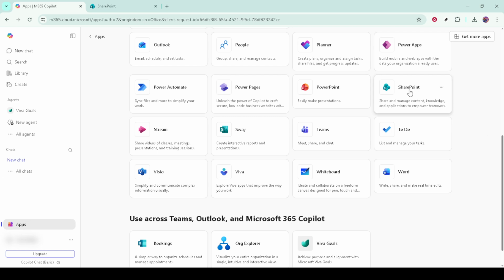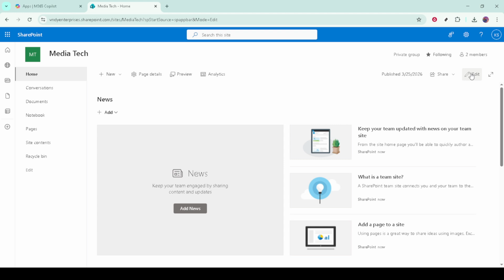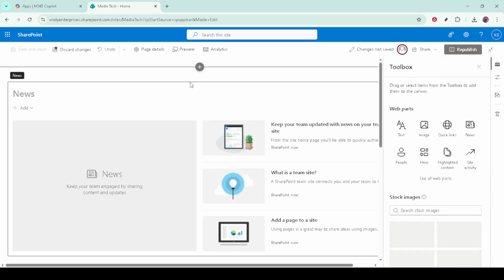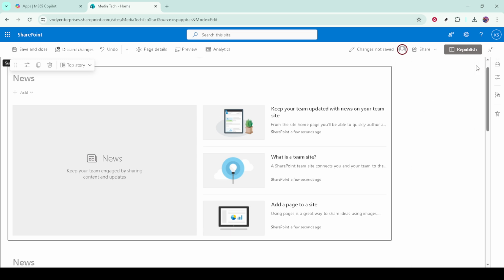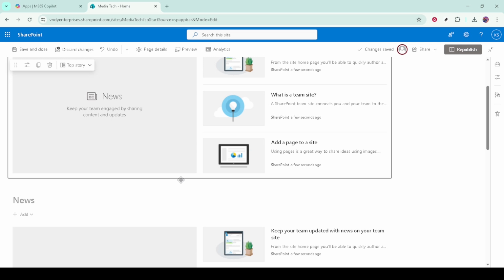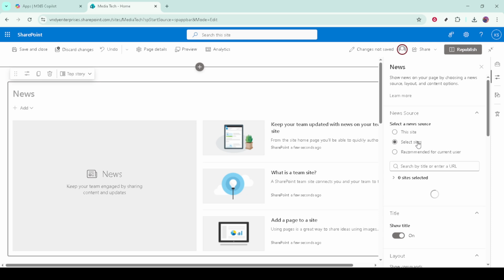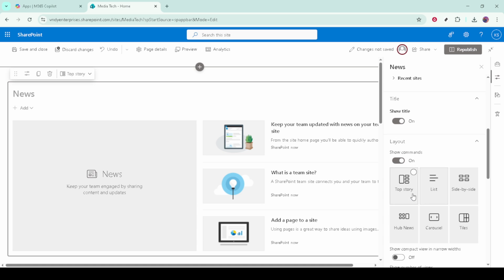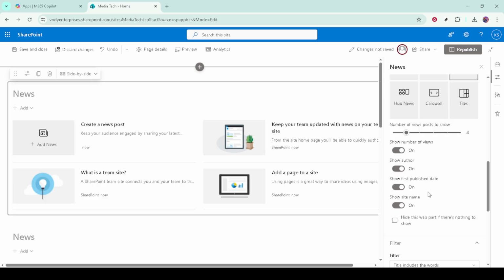How to Configure a News Web Part in Microsoft SharePoint [2026 Guide]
In today's video we cover: SharePoint News Web Part, Microsoft SharePoint, SharePoint Online, configure News Web Part, SharePoint news, SharePoint news posts, create news in SharePoint, SharePoint communication site, SharePoint web parts, SharePoint page customization, SharePoint content management, SharePoint intranet, SharePoint announcements, SharePoint site design, Office 365, Microsoft 365, SharePoint tutorial, SharePoint Online tutorial, Office 365 tutorial, Microsoft 365 tutorial, SharePoint 2026, Sharepoint, Share Point, Office365, M365